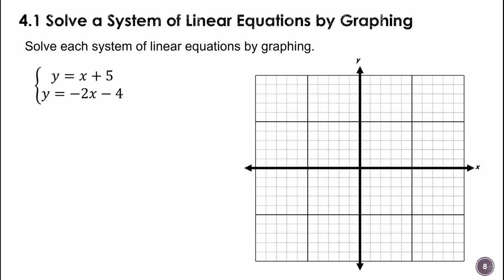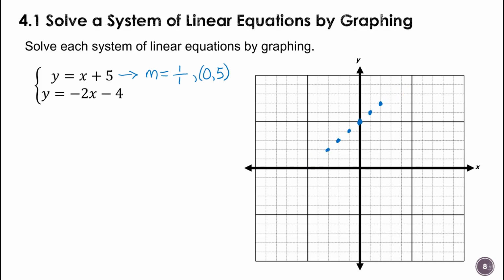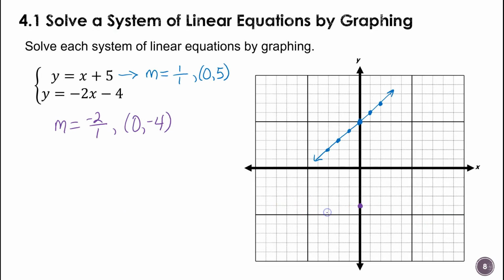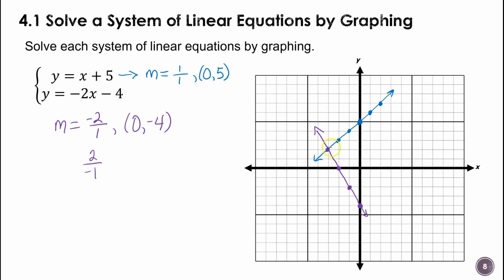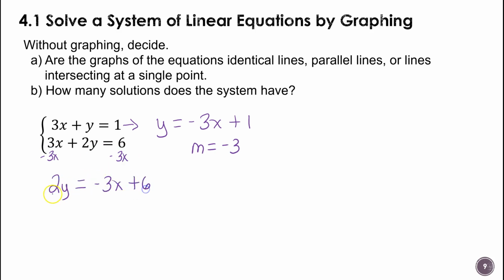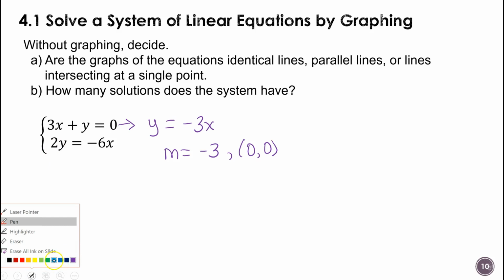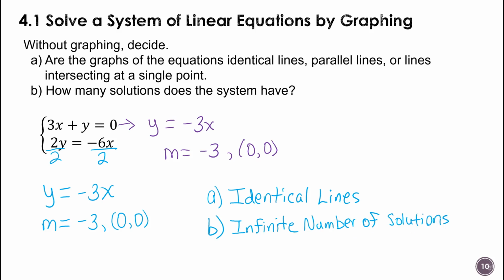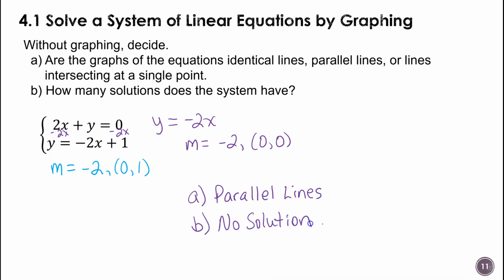4.1 Graphing and Determining Types of Solutions of Systems o